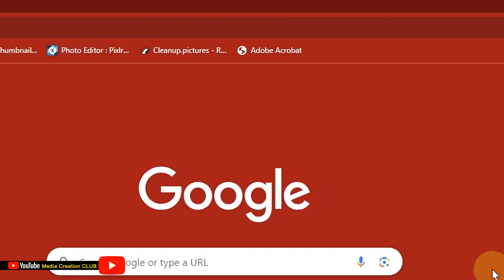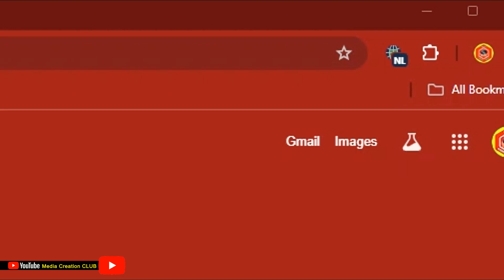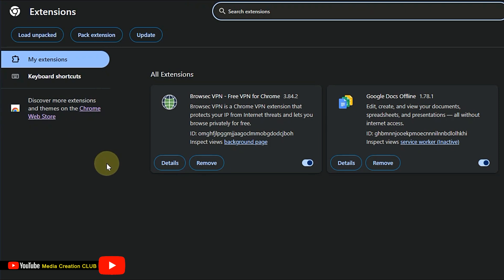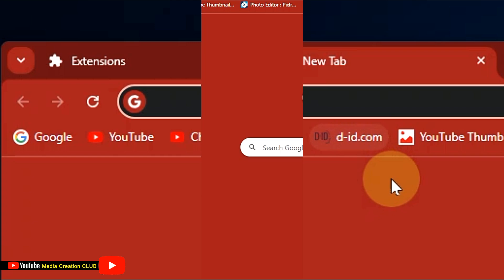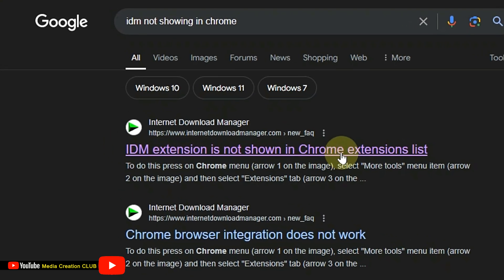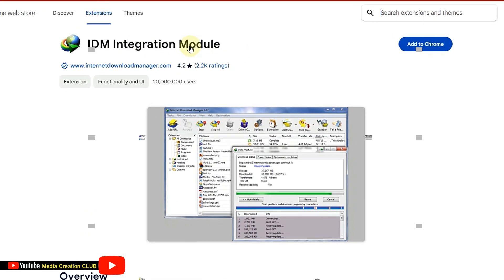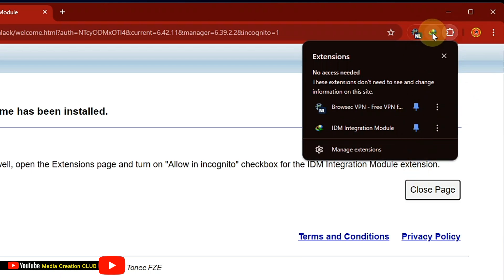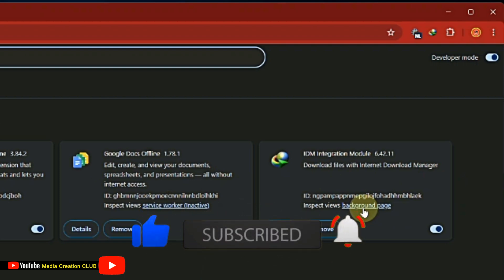How If idm Not Showing in Google Chrome Extensions 2024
In This Video, We Will Learn About How if idm not showing in google chrome extensions 2024 or idm not showing in extension chrome
Easy Fix for Missing IDM Extension in Google Chrome: A Step-by-Step Guide
Fix the missing IDM extension in Google Chrome with our easy guide. Learn to restore IDM functionality for efficient download management. Watch our step-by-step video tutorial for a quick solution.
Introduction:
In the digital age, managing downloads efficiently is crucial for productivity. Internet Download Manager (IDM) is a popular tool for this purpose, but users often face a common issue where the IDM extension disappears from Google Chrome. This article provides a detailed, step-by-step guide to resolve this problem, ensuring your downloads are as smooth and fast as ever.

Keyword Optimization:
To enhance SEO, include relevant keywords throughout the article. Focus on phrases like "IDM extension for Chrome," "fix IDM in Chrome," "IDM not showing in Chrome," and related terms.

Detailed Description and Steps:
Understanding the Issue:

 - What Happens: Detail the problem – IDM extension not being visible in Google Chrome.
 - Impact on Users: Explain how this affects download management and browser functionality.

Step-by-Step Solution:

1. Open Google Chrome: Start by launching the Chrome browser on your computer.
2. Check the Extensions Section: Navigate to the extensions section to confirm IDM's absence.
3. Manage Extensions: Visit 'Manage Extensions' to further verify that IDM is not listed.
4. Locate IDM Installation Directory: Guide users on how to find the IDM installation folder (typically in 'C:\Program Files (x86)\Internet Download Manager').
5. Drag and Drop the IDM Extension: Instruct on locating the 'IDMGExt.crx' file in the IDM directory and dragging it onto Chrome’s extensions page.
6. Add the Extension: Describe how to add the extension when prompted by Chrome.
7. Verify and Pin the Extension: Show how to pin the IDM extension for easy access and verify its presence in the 'Manage Extensions' area.

my idm extension is not showing in google chrome,
idm not showing on youtube in chrome extension
fix idm not showing in chrome extension
idm
idm extension
internet download manager
How to Fix IDM Extensions & Not Showing On Google Chrome